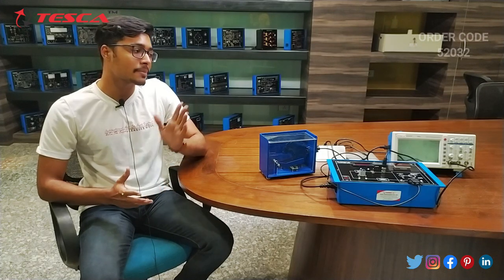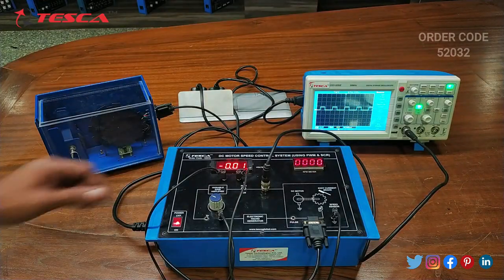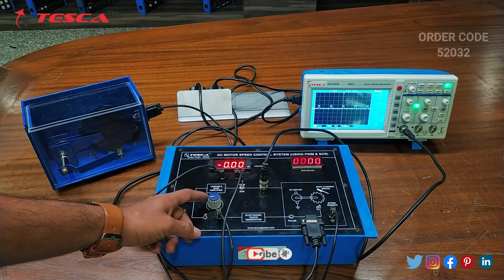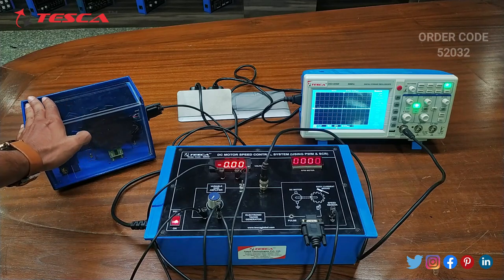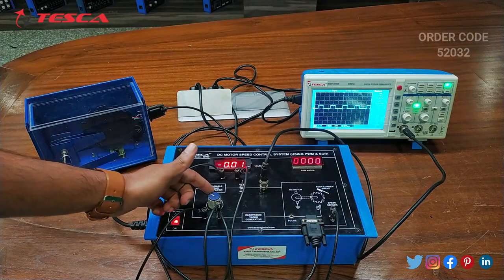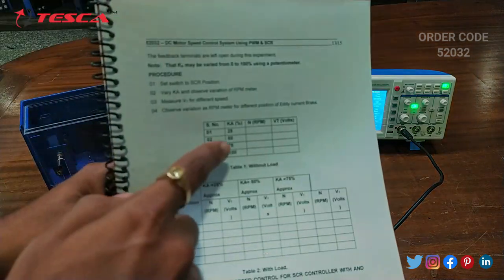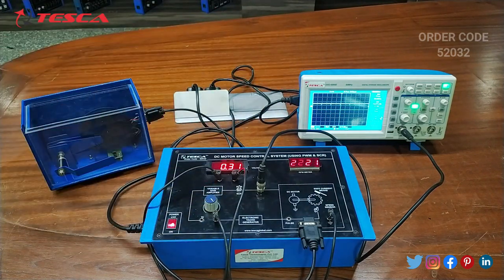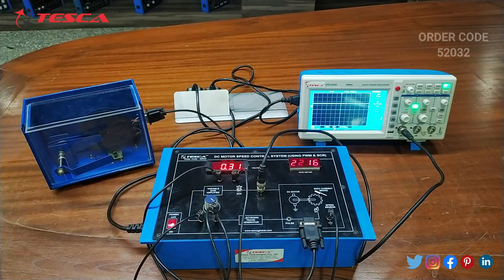Master Dc Motor Speed Control Techniques: Pwm & Scr With Tesca 52032 | TescaGlobal.com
Dive into the world of DC Motor Speed Control Systems using PWM and SCR techniques with the Tesca 52032 in this informative video. We'll explore hands-on methods and key concepts to help you master DC Motor Speed Control.
Video Title:  Master Dc Motor Speed Control Techniques: Pwm & Scr With Tesca 52032 | TescaGlobal.com

This video is about Master Dc Motor Speed Control Techniques: Pwm & Scr With Tesca 52032. But It also covers the following topics:

Dc Motor Speed Control
Pwm Techniques
Scr Techniques